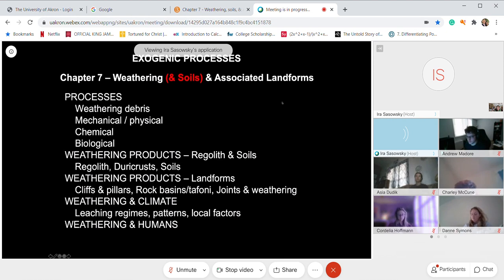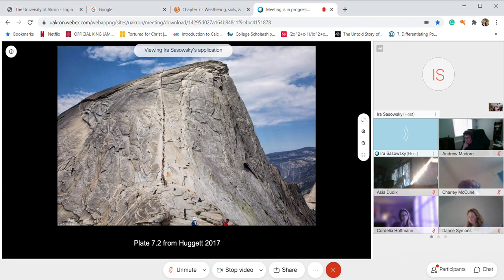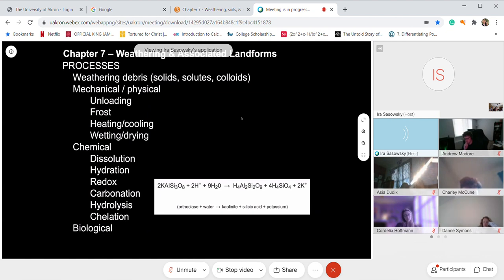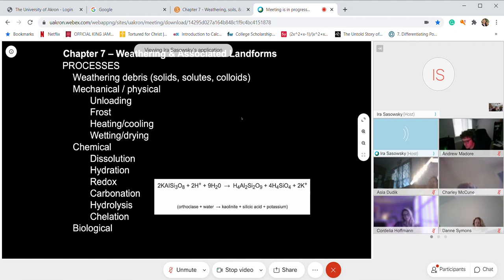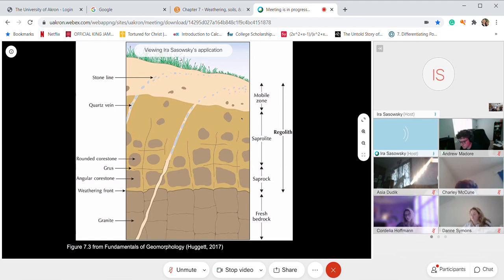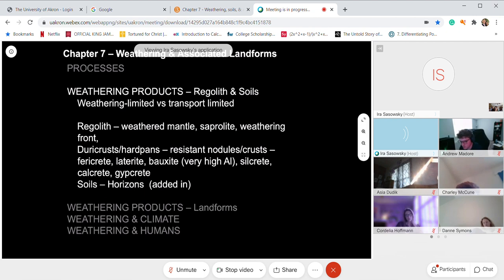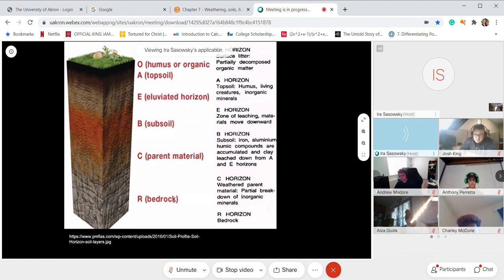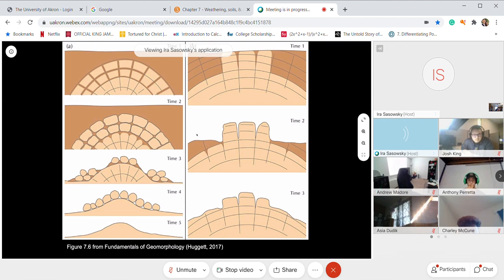Geomorphology Ch7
Part 2, after Exam 1.
Monday, Sept 28